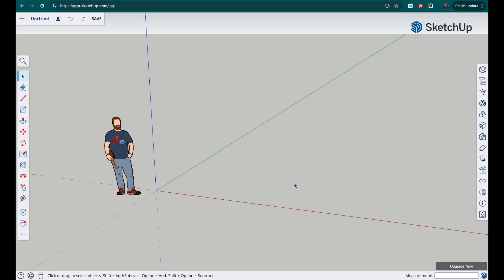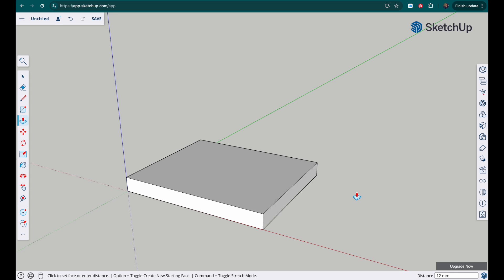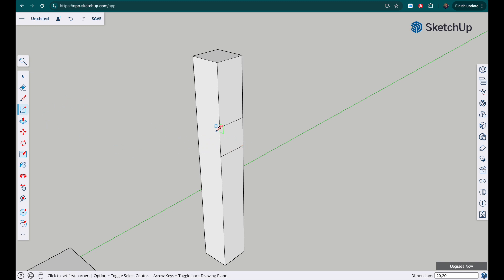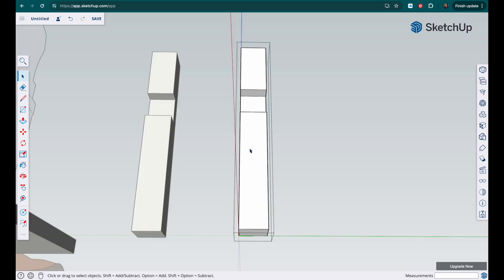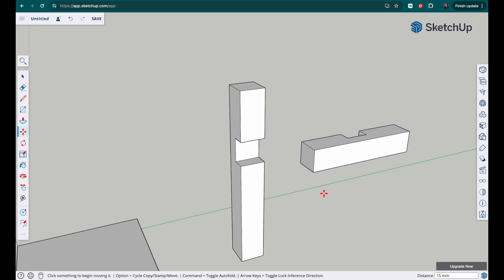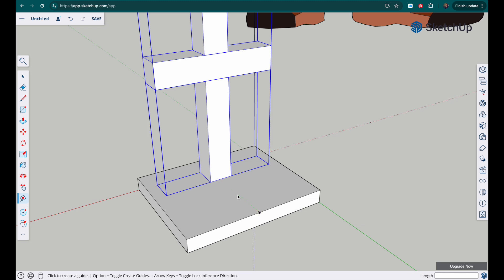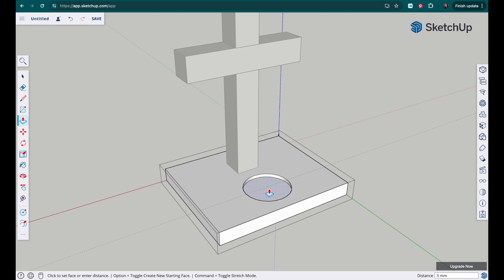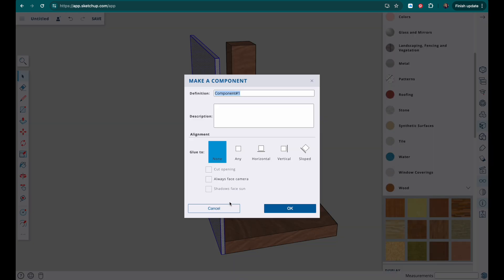SketchUp Tutorial - Draw a Cross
Welcome to our SketchUp tutorial! In this video, we'll guide you through the process of creating a cross in SketchUp, perfect for beginners and those looking to enhance their 3D modeling skills. Follow along as we take you step-by-step through the entire process, from basic sketching to adding realistic textures and rendering.

What You'll Learn:

How to start a new project in SketchUp.
Drawing the basic shapes and assembling the cross.
Techniques for adding fine details to enhance your model.
Applying textures to create a realistic wood grain effect.
Final rendering tips to make your model stand out.